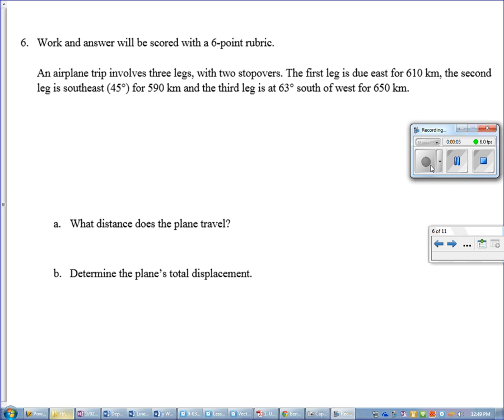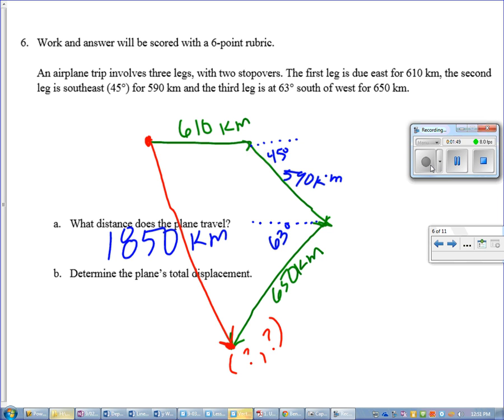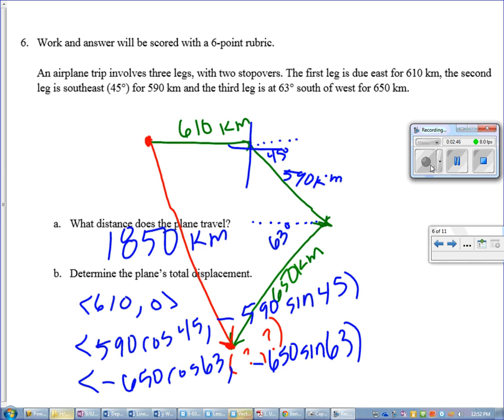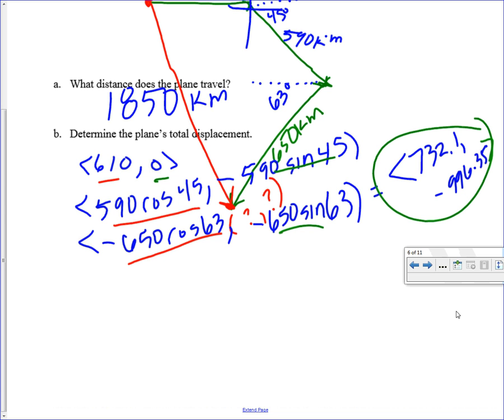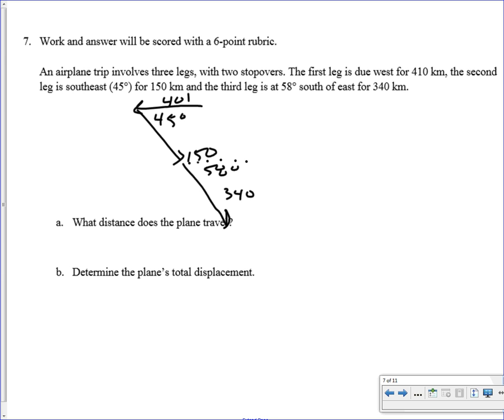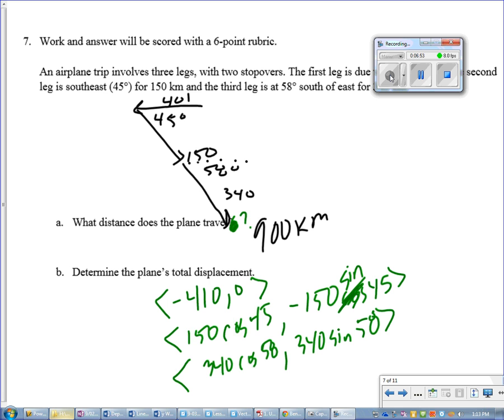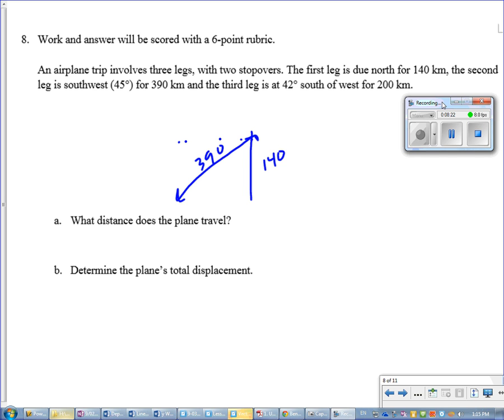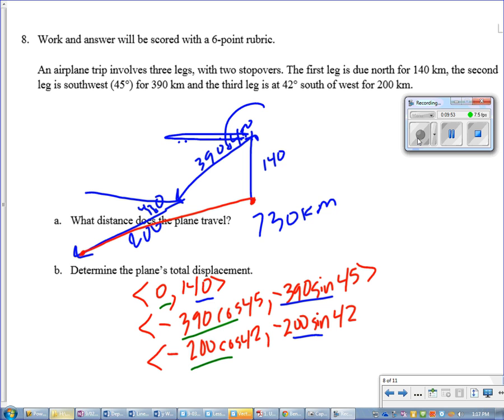Vector Test Review #6 8